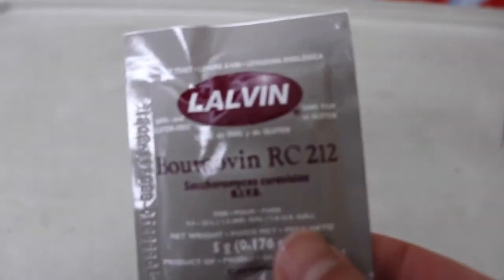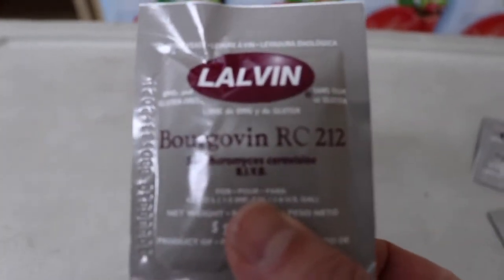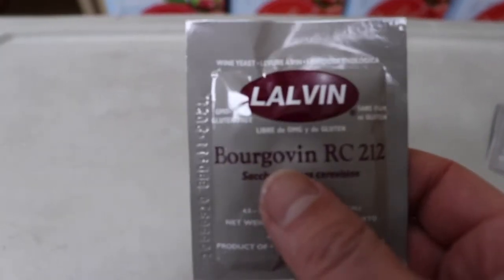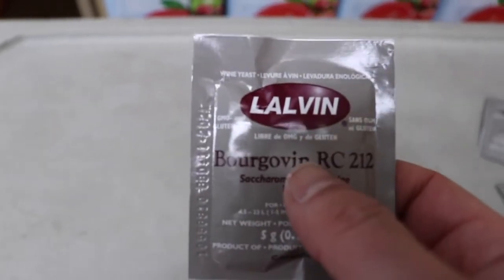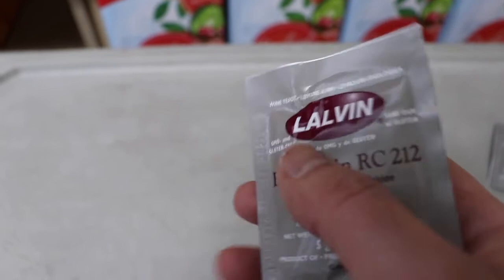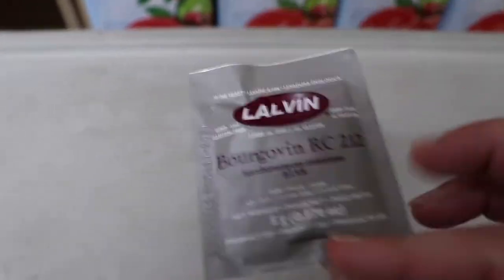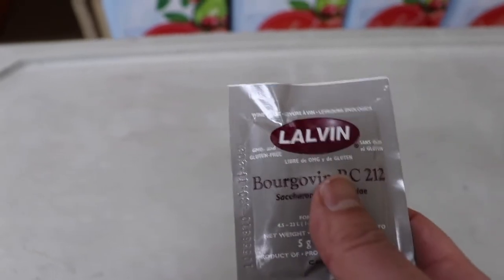Red Wine Yeast - Lalvin Wine Yeast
A general review of the Lalvin RC-212 a yeast usually used for Red Wines. Slower Fermentations, which allow for more aromas to come out of the wine.